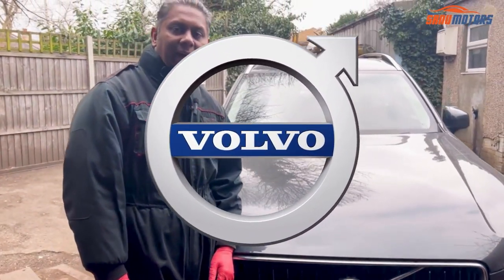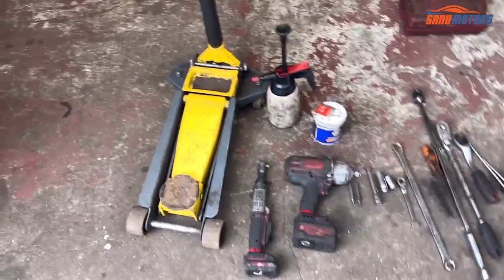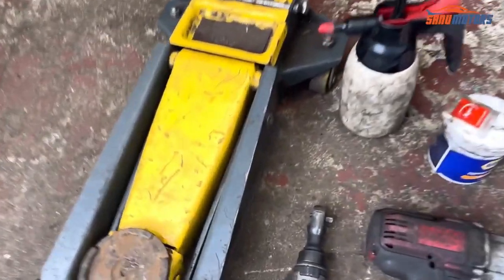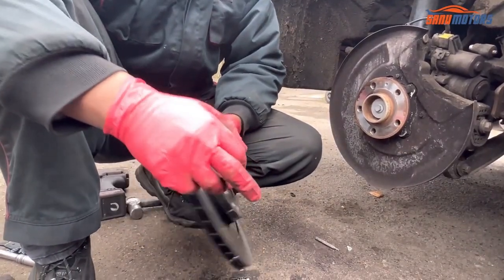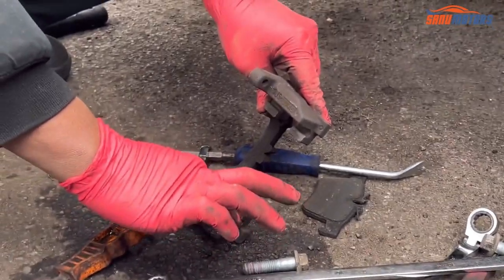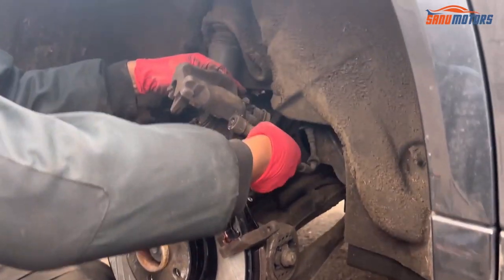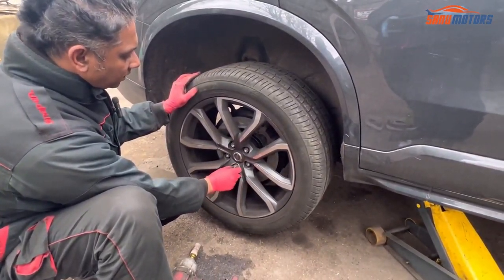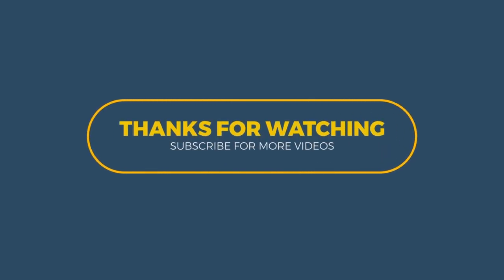How to Replacement Rear Brake Rotor & Pads Volvo xc90 2015 | Volvo Rear Brake Disc Pads |Sanu Motors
Watch this step-by-step tutorial on how to replace the rear brake rotor and pads on your Volvo XC90 2015. Our expert mechanic Charlie at Sanu Motors demonstrates how to install new Volvo rear brake disc pads to ensure safe and smooth braking performance.

🔵1" Drive Heavy Duty Power Breaker Knuckle Bar
🔵Silverline 580486 6 Ton Axle Stands

Rear Brake Rotor Replacement, Volvo XC90 2015, Rear Brake Disc Pads
Volvo Rear Brake Pads, Sanu Motors with mechanic Charlie